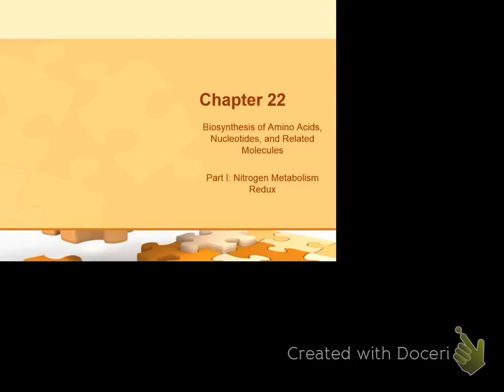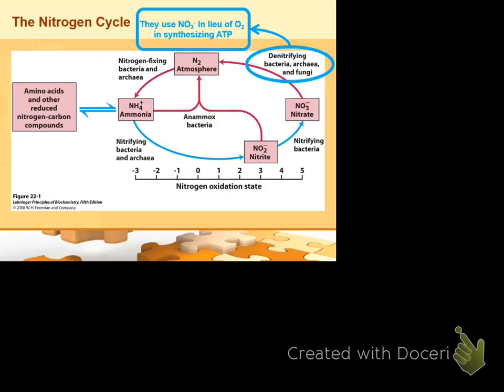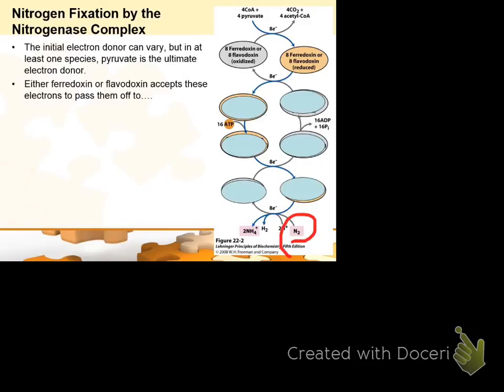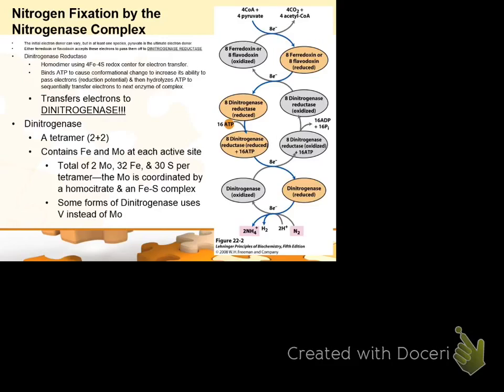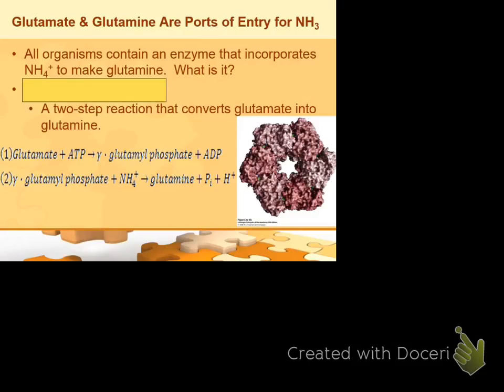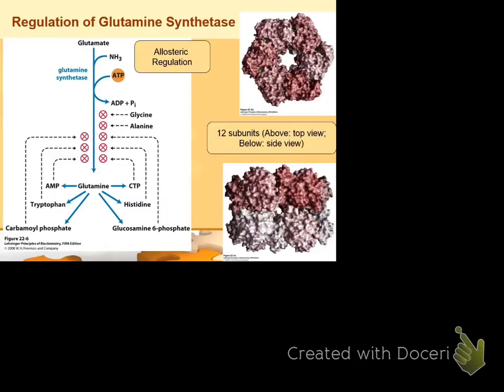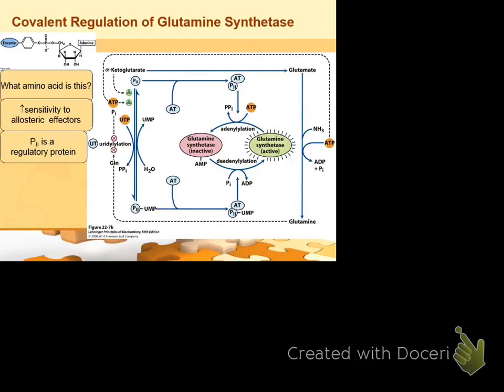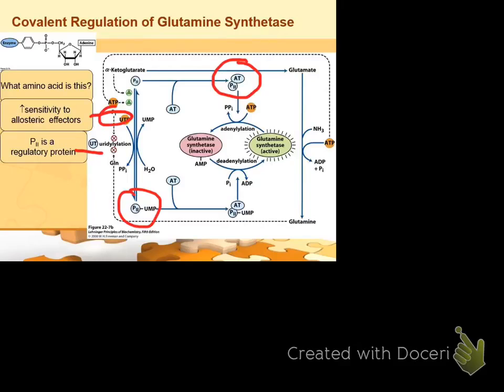amino acids biosynthesis, part 1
AMINOACID SYNTHESIS